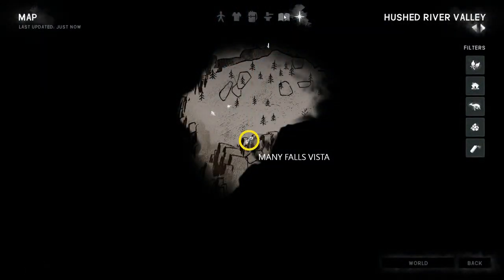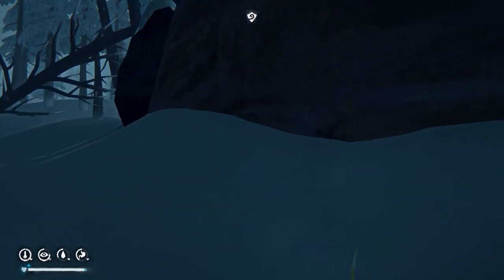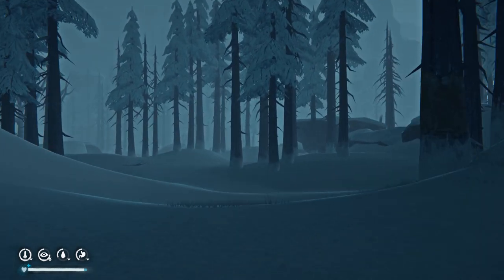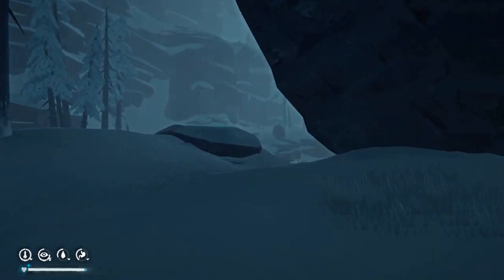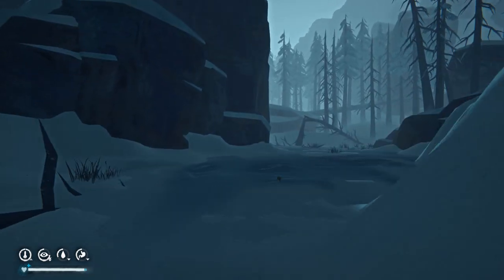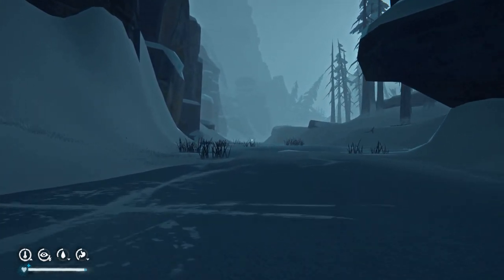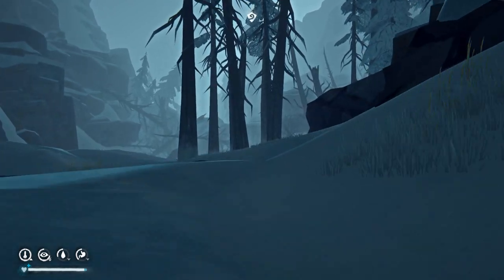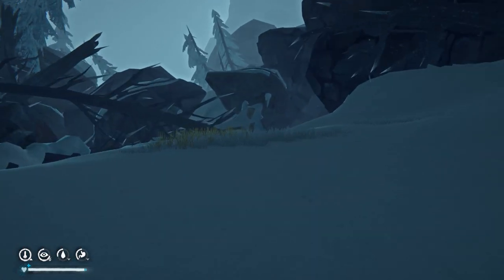Location: Polaroid #2 - Hushed River Valley, The Long Dark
Embark on a captivating journey to uncover the hidden treasures of Hushed River Valley with our guide to Polaroid #2! Starting from Many Falls Vista, we'll navigate the rugged terrain and reveal the secrets of this unique location. Keep in mind, this is just one of three possible spawn points for this Polaroid, so thorough exploration is key! Join us as we explore the mysteries of Hushed River Valley in "The Long Dark"!